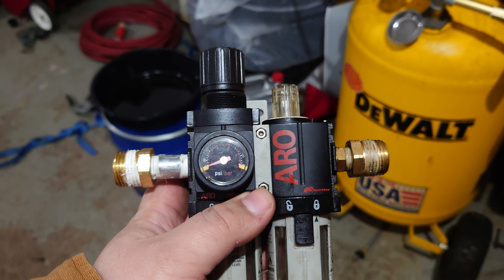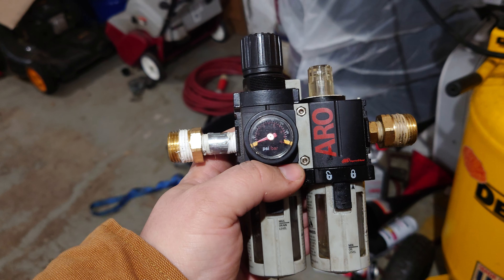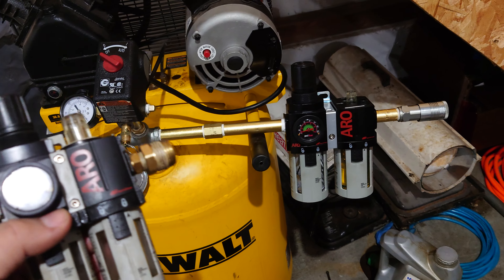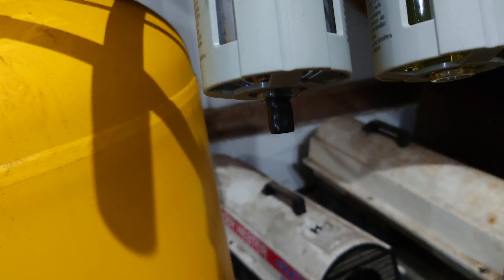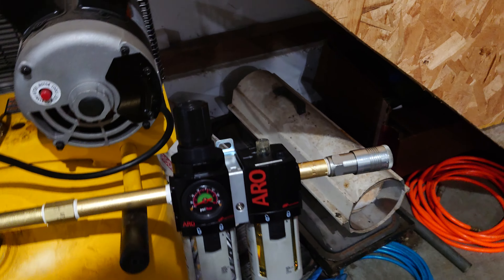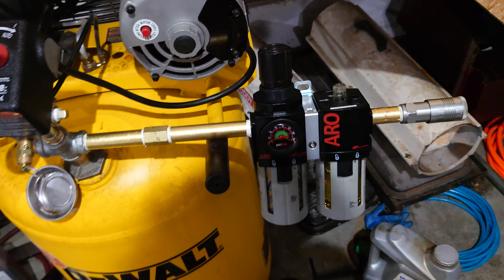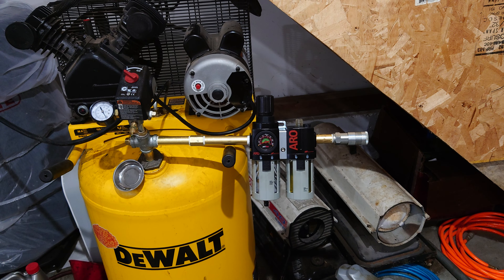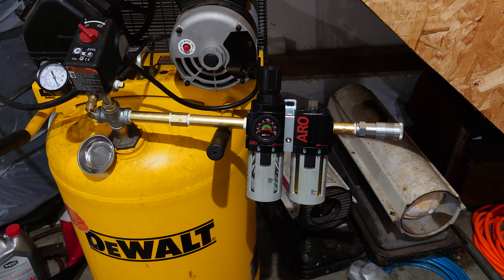Ingersoll Rand regulator air water separator and Oil Fogger Review (C38341-600-VS) (C38121-600-VS)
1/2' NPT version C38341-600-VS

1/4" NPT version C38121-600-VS